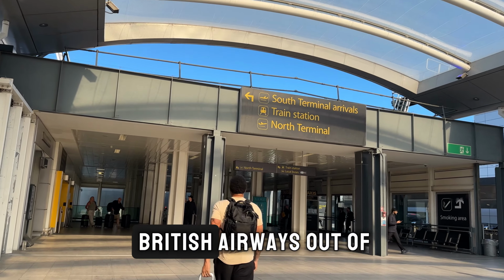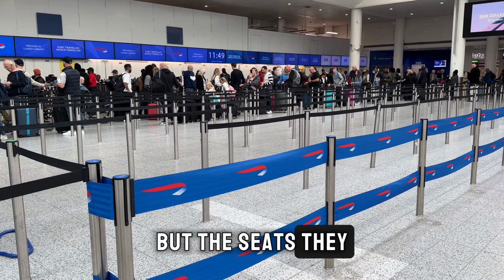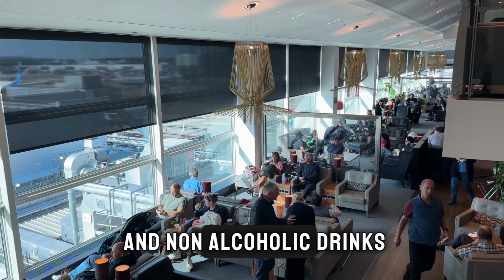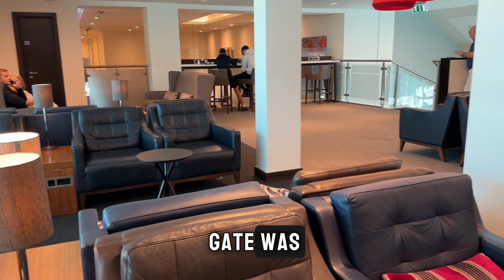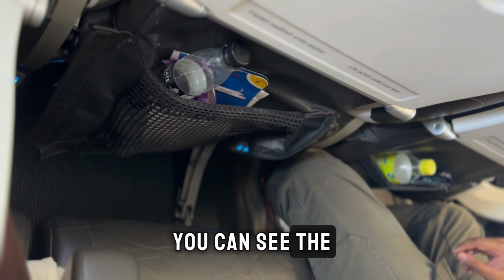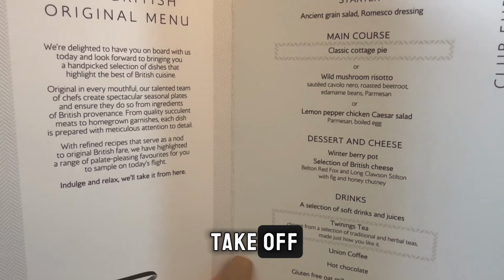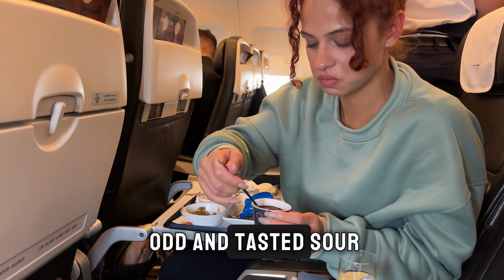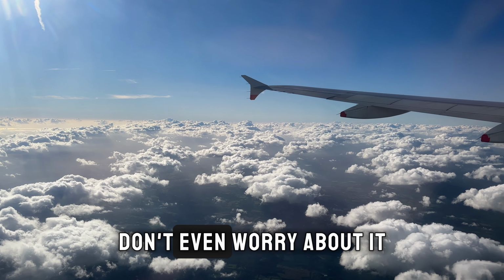Club Europe British Airways l Gatwick to Morocco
Our experience flying from London Gatwick to Marakesh Menara Airport(RAK) in Morocco.

We flew mid October 2024 and Morocco was amazing!